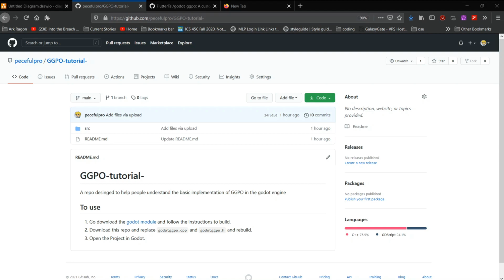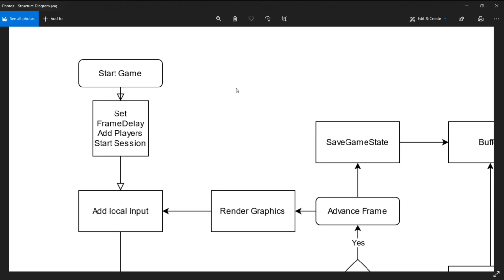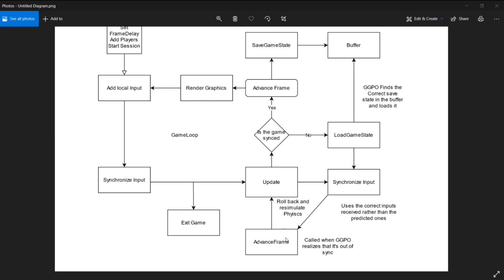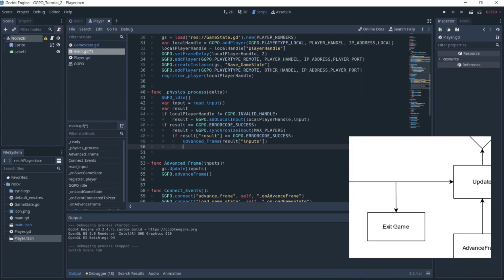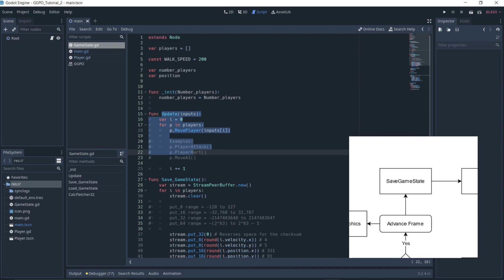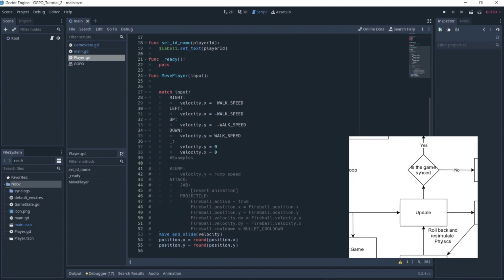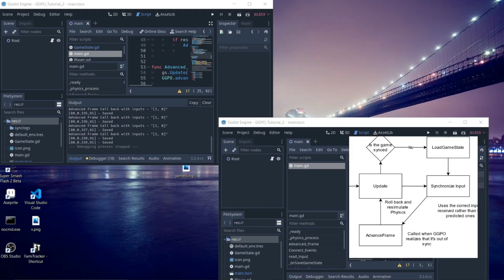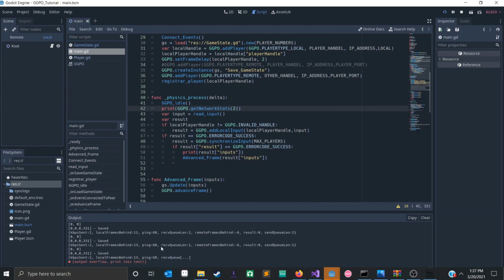GGPO in Godot tutorial. Project structure and code analysis | Part 2 (outdated)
I cant believe that I actually made a 1 hour tutorial on anything. anyways good luck on your proejcts and I hope this video helped.

Timestamps
0:00 - intro
0:10 - recap
0:40 - setting up the tutorial source
06:12 - structure of a game engine
8:55 - more in-depth structure of GGPO
18:45 - start of code analysis
33:49 - saving your gamestate
42:52 - loadgame state and rolling back
46:16 - Sync Test
54:13 - Adding connections
1:01:30 - checking ping and other information
1:03:30 - end